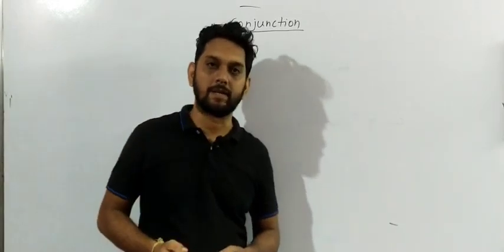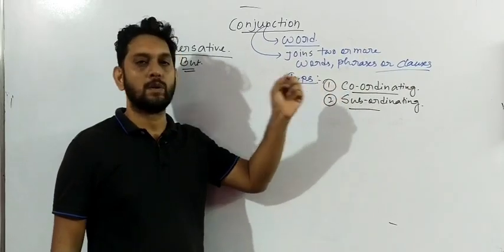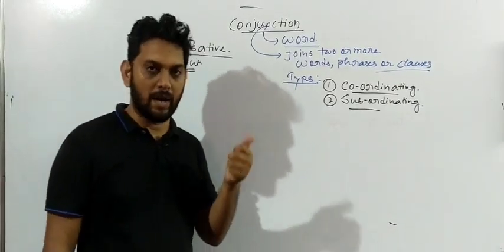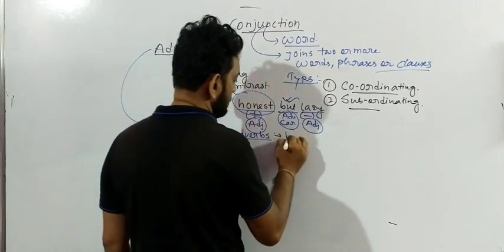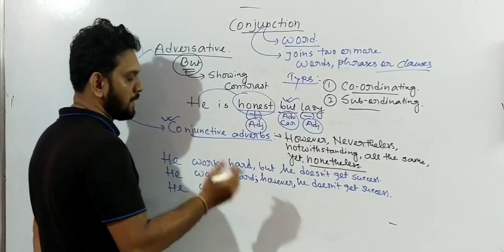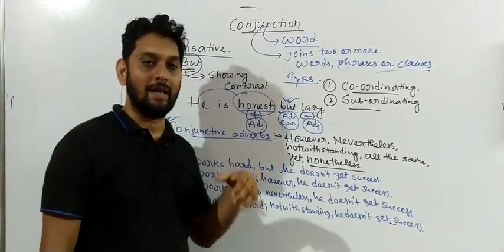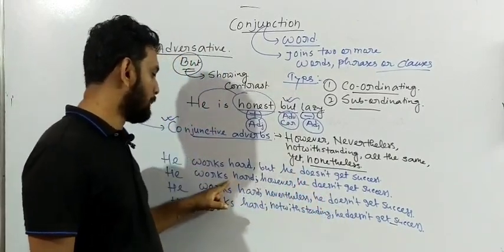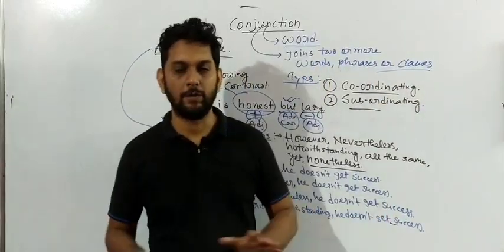ADVERSATIVE CONJUNCTIVE ADVERBS || ADVANCED GRAMMAR